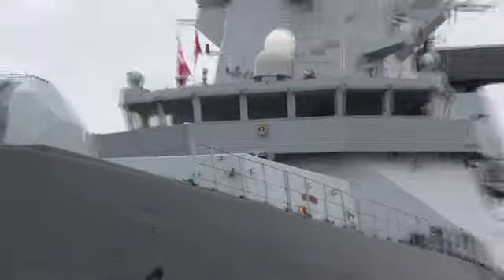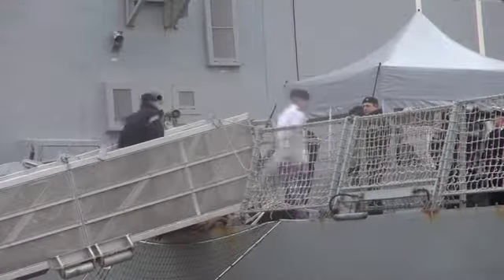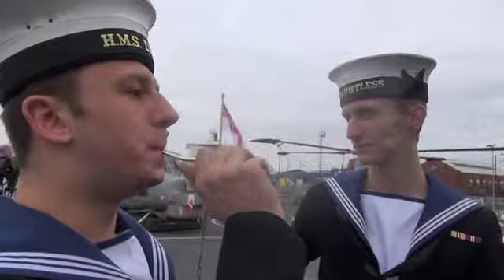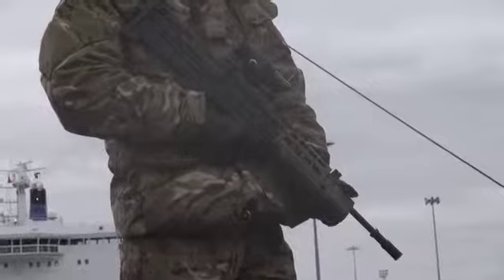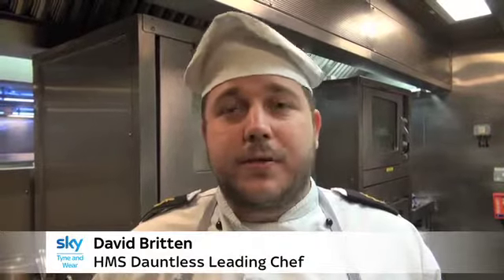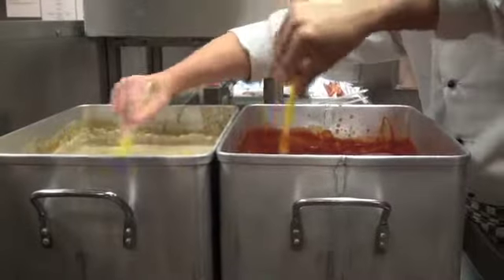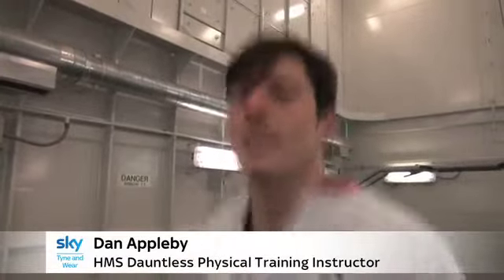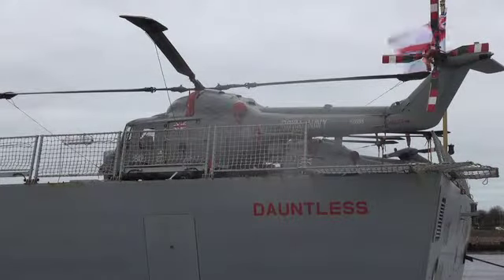HMS Dauntless on Tyneside 2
HMS Dauntless, the Royal Navy's most technologically advanced warship has arrived on Tyneside for the second time.

She hasn't been in the region since her inaugural visit in April 2010.